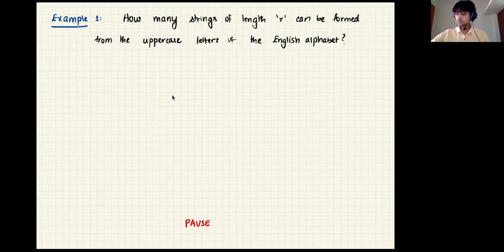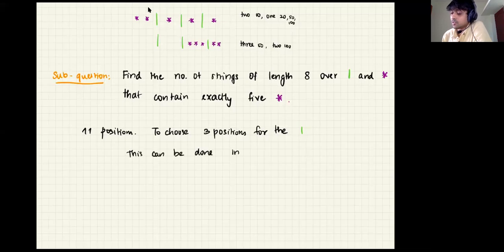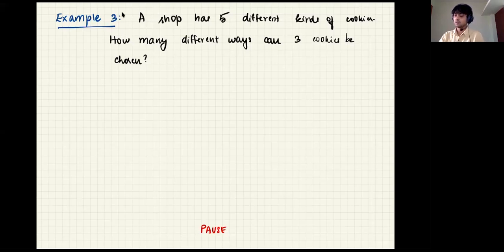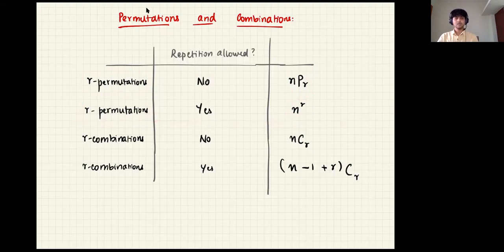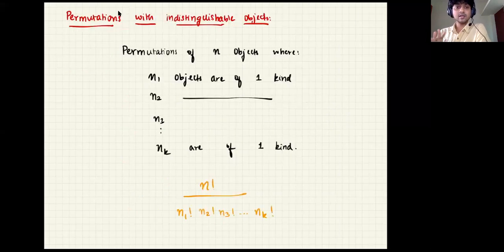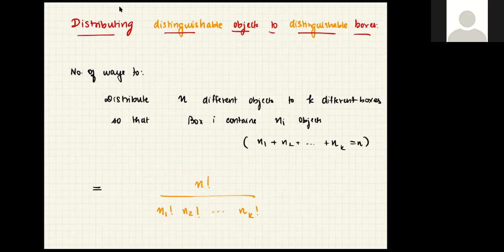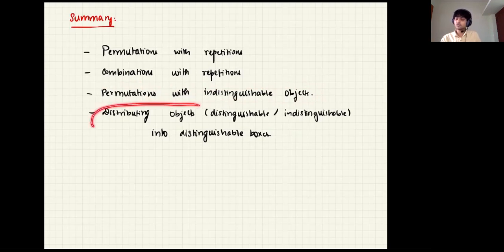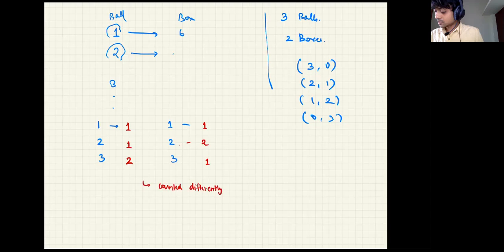Lec 03 - Permutations and combinations with repetitions, Distributing objects into boxes (CMI)